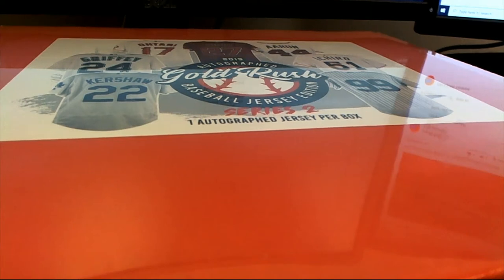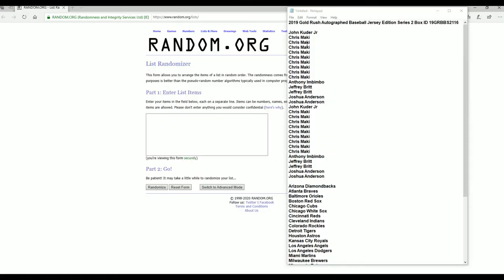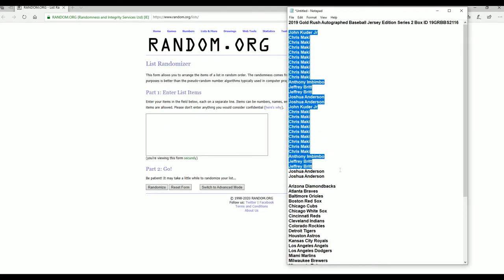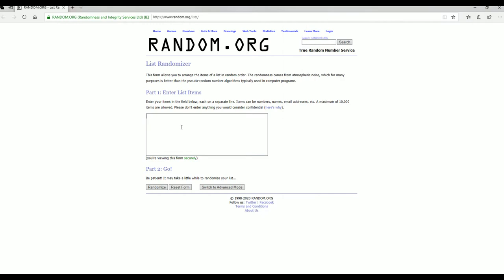2019 Gold Rush Autographed Baseball Jersey Edition Series 2 Box ID 19GRBBS2116